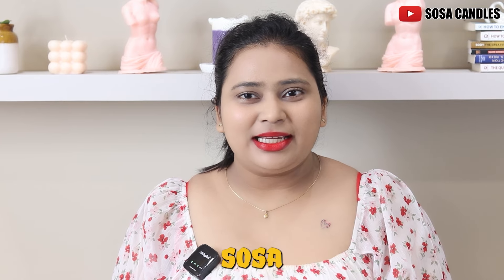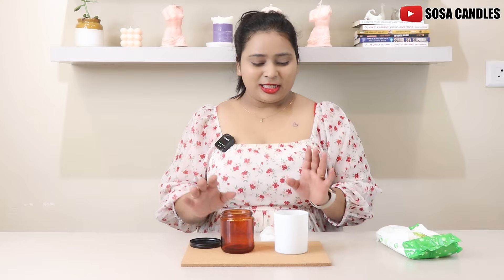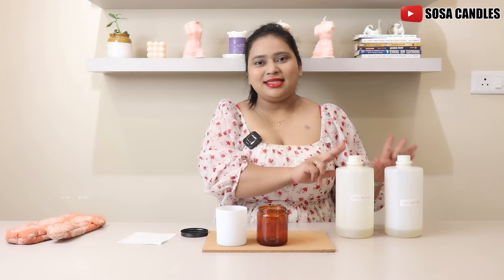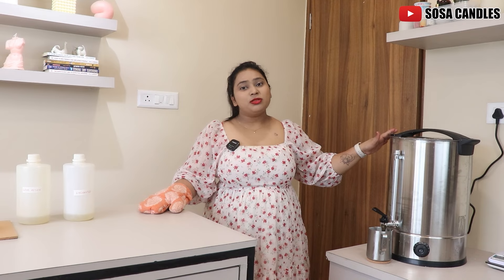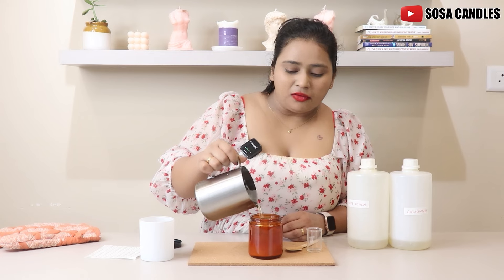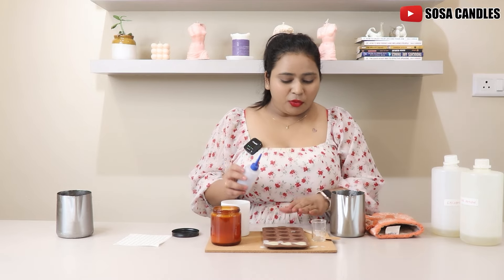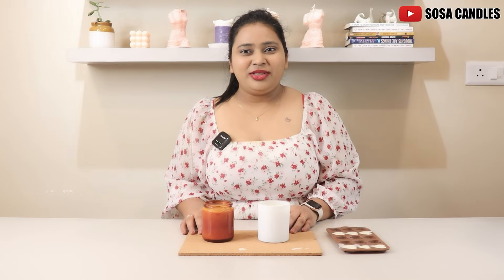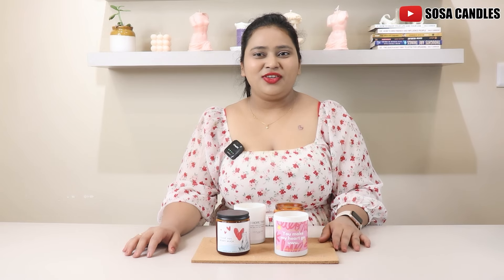Custom Candle Making |Making Custom Candles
Candle Making Raw Materials-

Besides, if you would love to learn candle making and starting a candle business in detail, then you're in luck. I conduct a Candle Business Masterclass that provides a comprehensive, hands-on learning experience.

You'll have the choice between two learning formats - group classes or private 1-on-1 sessions with me. Both formats will take you through the entire candle making process and guide you on starting and growing your candle business properly.

In the group class format, you'll learn alongside other aspiring candle makers in an interactive classroom setting. You'll be able to ask questions, share ideas, and learn from not just me but your peers as well. This collaborative environment is ideal for those who thrive in a community setting.

Alternatively, the private 1-on-1 sessions allow you to work directly with me in a personalized manner. You'll receive my undivided attention as we go through the curriculum tailored specifically to your needs and pace. This premium format ensures you can ask any questions and get dedicated guidance.

Whichever format you choose, the 3-week Masterclass will take a comprehensive deep dive into candle making techniques, material sourcing, proper pricing, branding, sales and marketing strategies.

This isn't a surface-level course - it's an immersive, all-inclusive educational experience designed to transform you into a professional candle business owner and maker. It's intended only for those seriously committed to turning their candle making passion into a successful business.

If you're located in India, you can take advantage of the interest-free Simpl Pay plan to split your investment across 3 easy installments.

Enroll in my Candle Business Masterclass today and get ready to bring your candle business dreams to life! Spaces are limited, so choose your preferred group class or 1-on-1 format soon.

Learn how to make custom candles at home with this step-by-step tutorial! Whether you're looking to start a candle making business or just want to create your own unique candles, this video will show you everything you need to know. From choosing the right wax to adding personalized scents and decorations, you'll have all the tips and techniques to make beautiful custom candles.